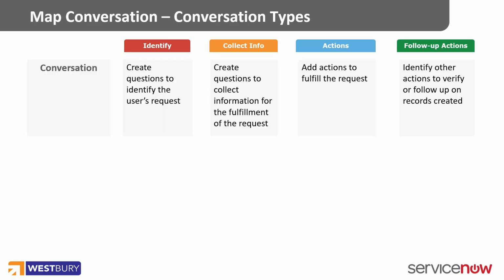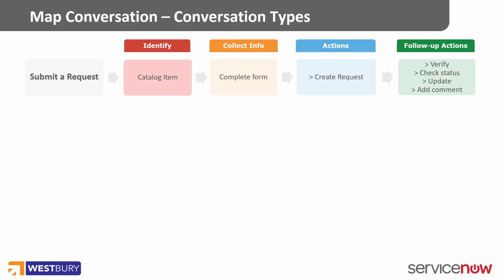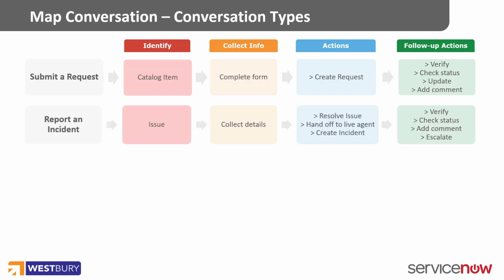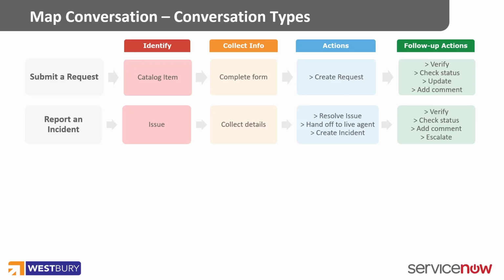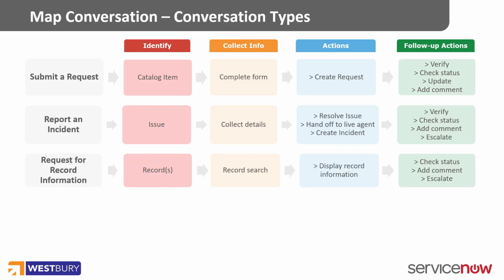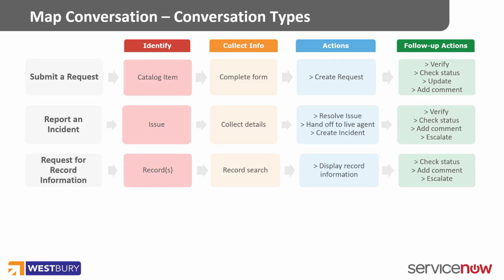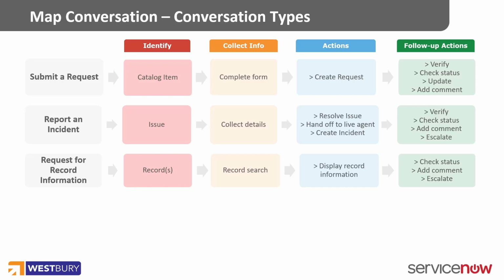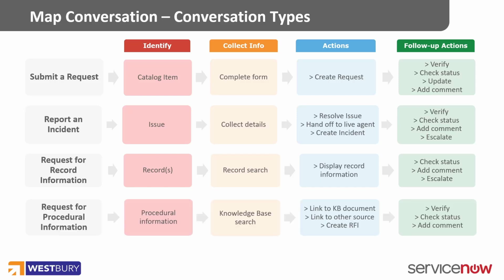ServiceNow Virtual Agent Accelerator - Design Phase: Conversation Types